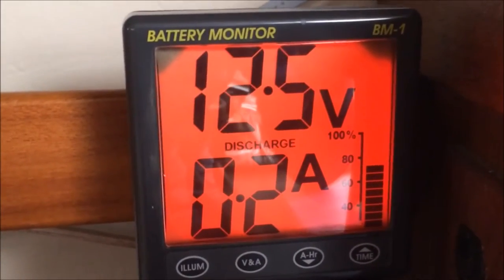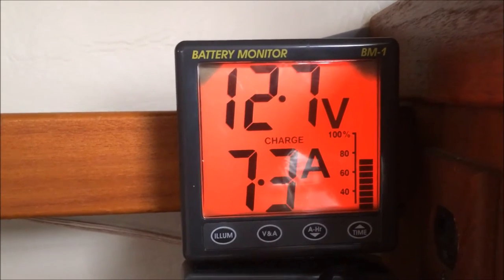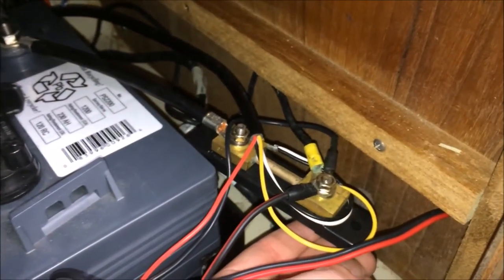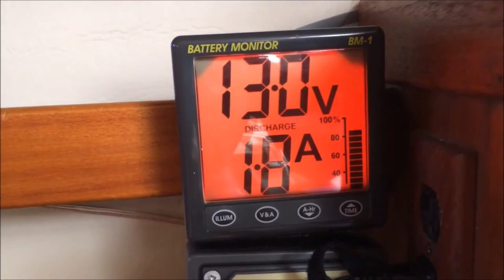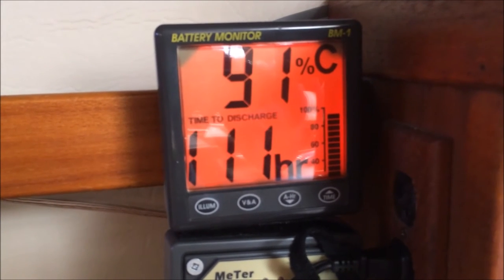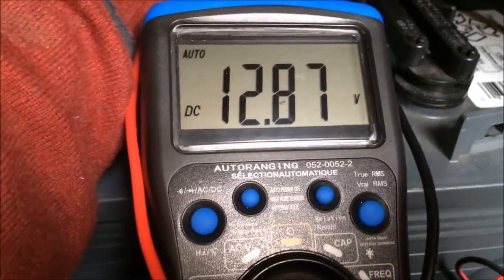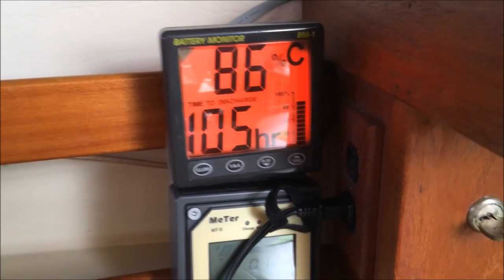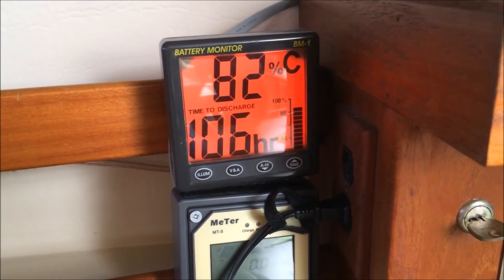NASA Clipper BM-1 Battery Monitor Review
NASA BM-1 Battery Monitor Review on Catalina 30